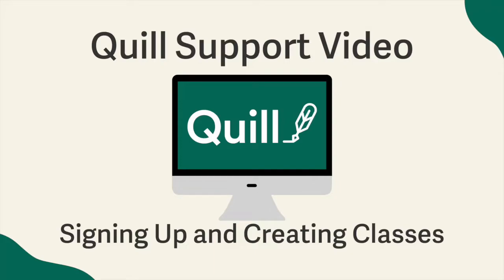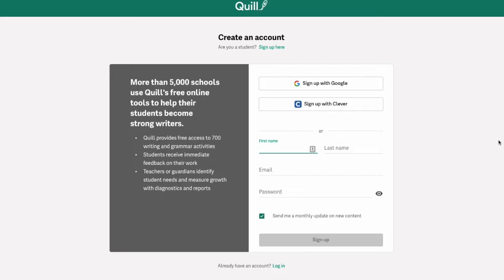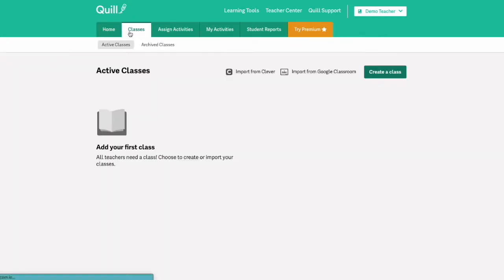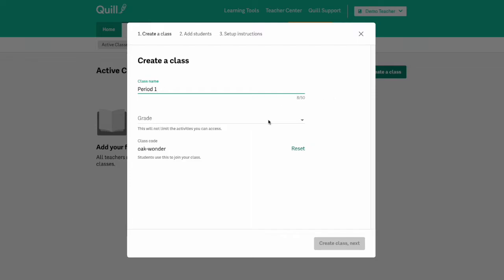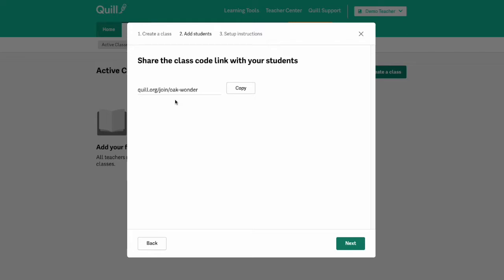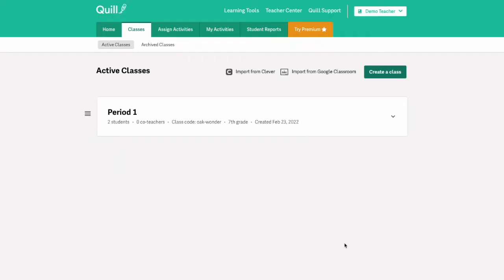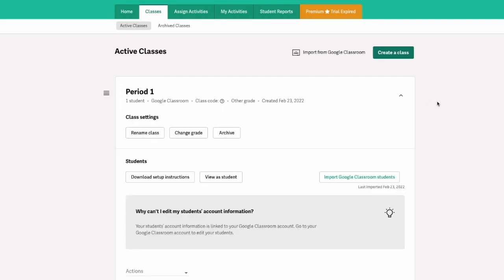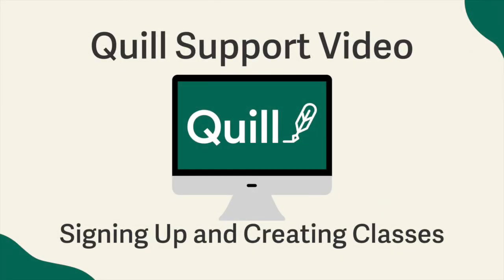Quill Support Video: Signing Up and Creating Classes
This Getting Started video shows you how to sign up and create classes on Quill.org.

Contents of Video:

0:00 - Intro
0:11 - Signing Up
1:24 - Create Manual Classes
4:00 - Import Google Classroom Rosters
4:41 - Importing Clever Classes